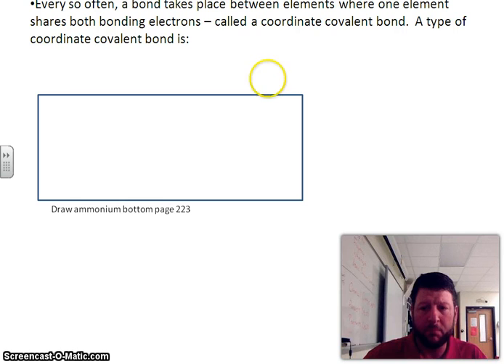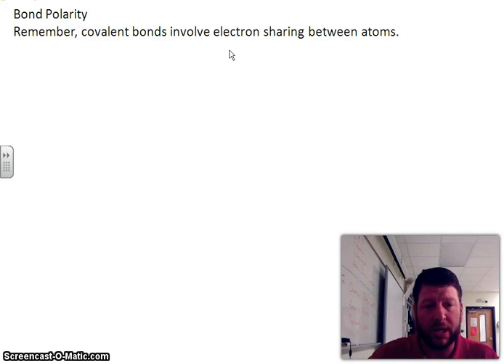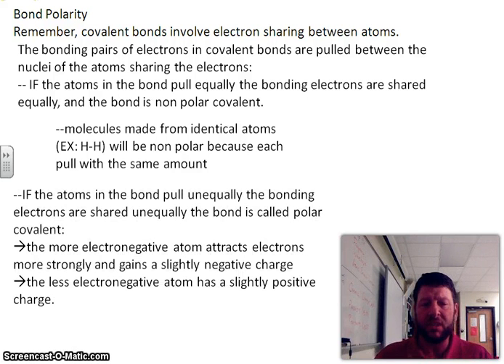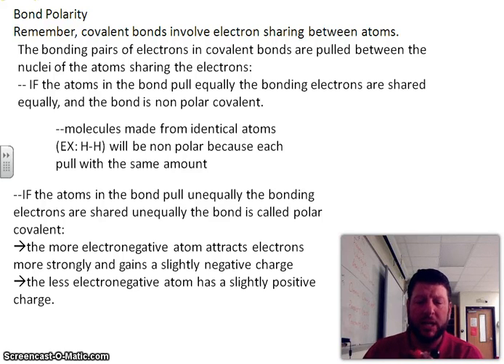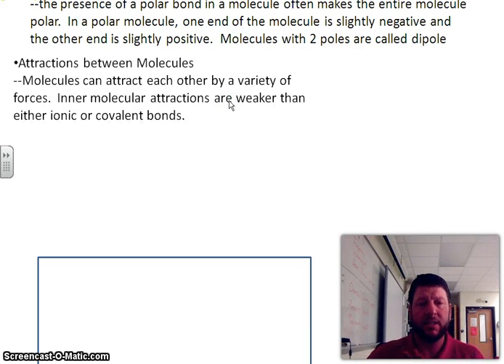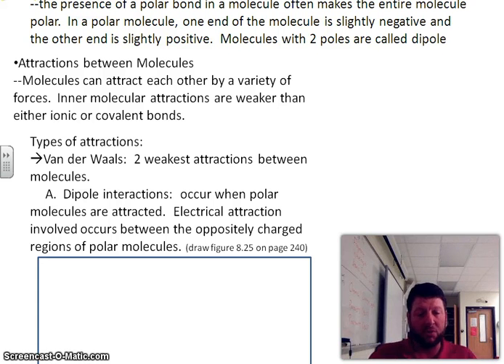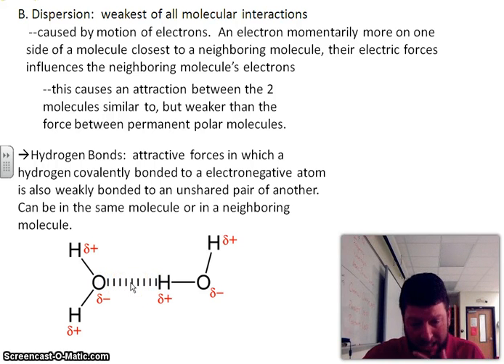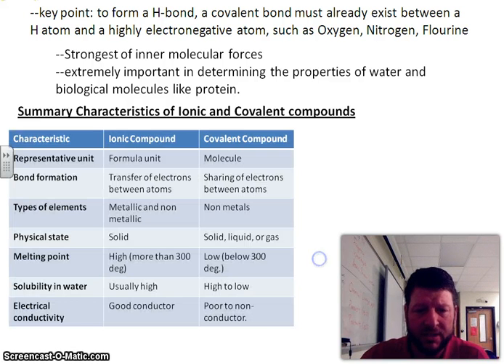Chem A Unit 3 Day 5 Notes